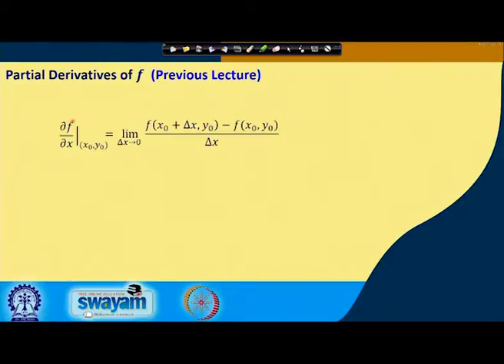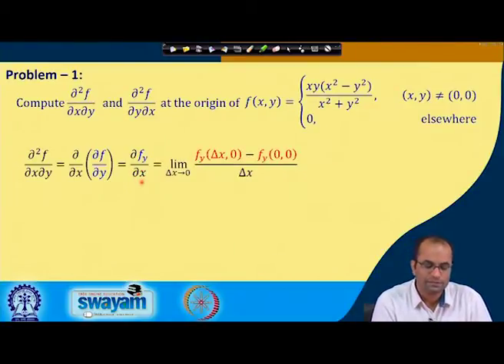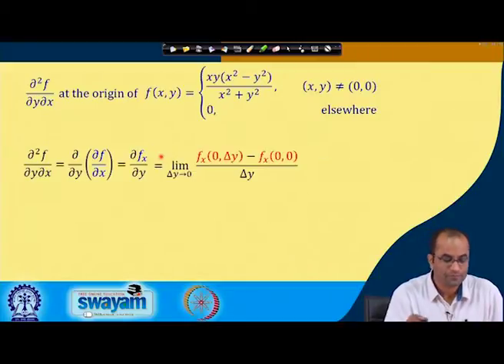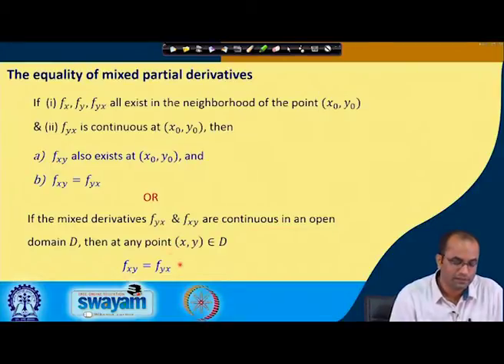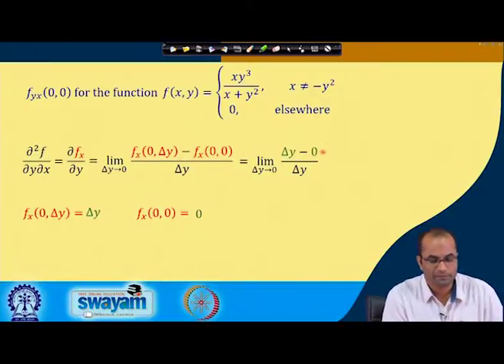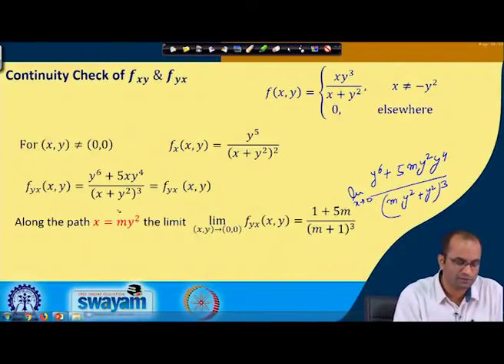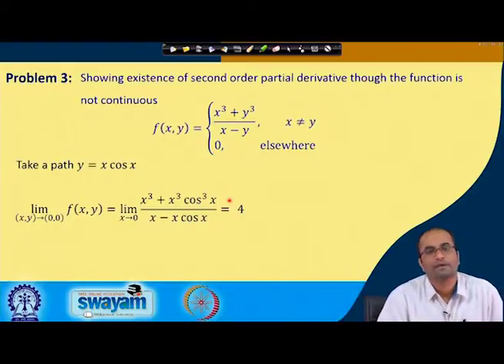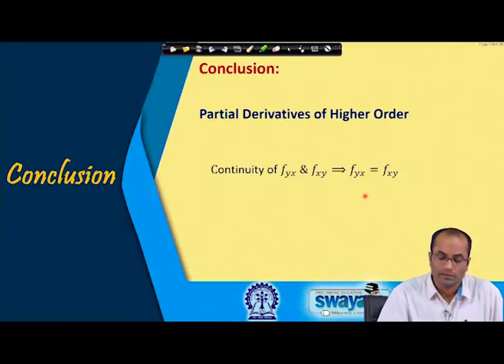Partial derivatives of higher order